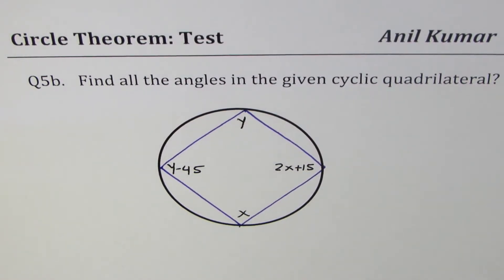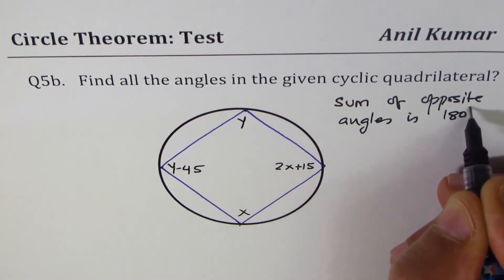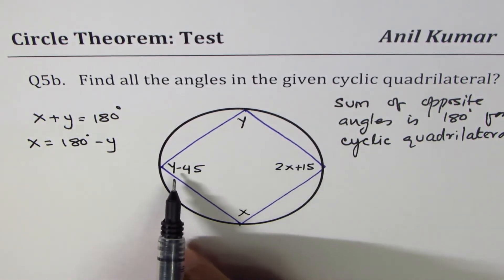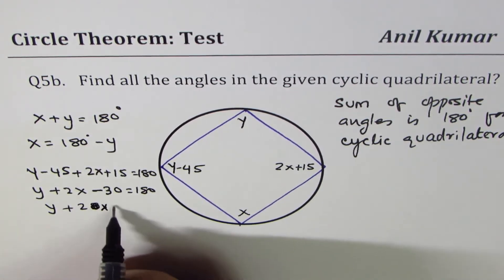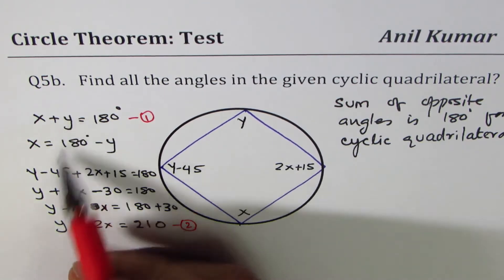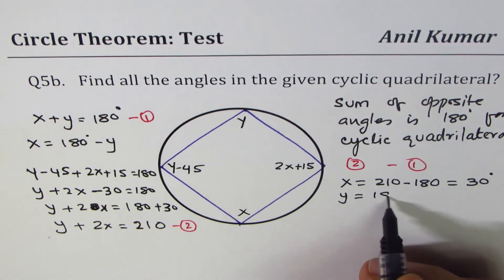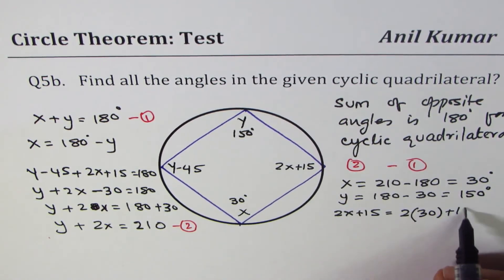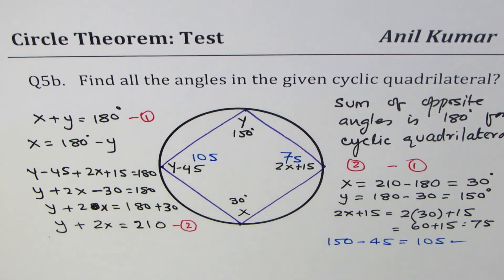Q5b Find angles in the cyclic quadrilateral Test GCSE